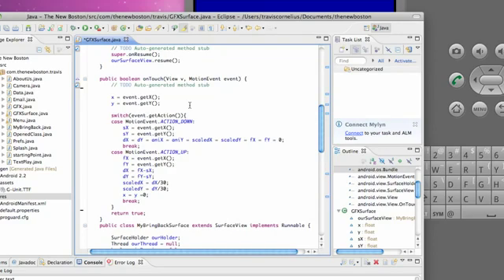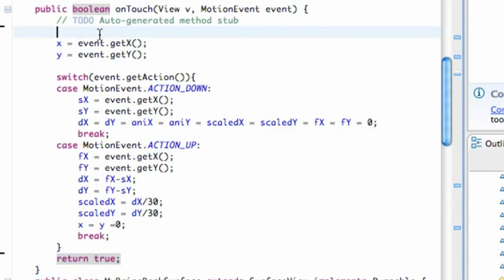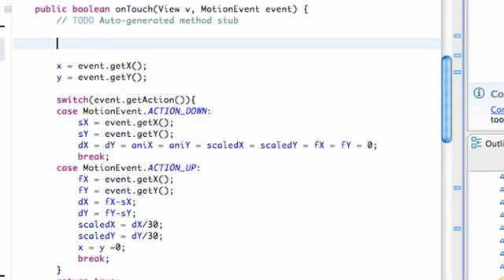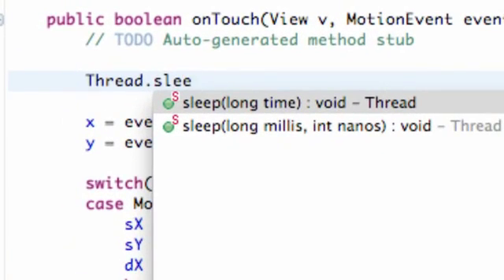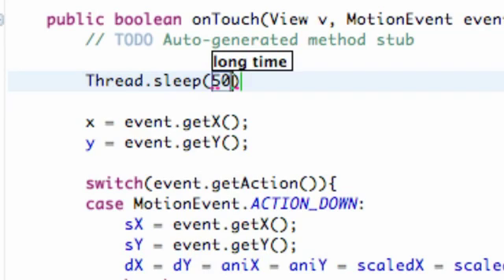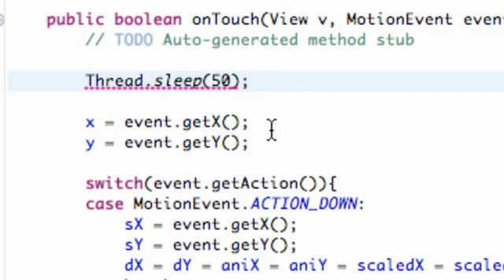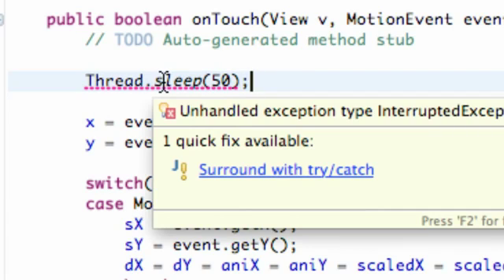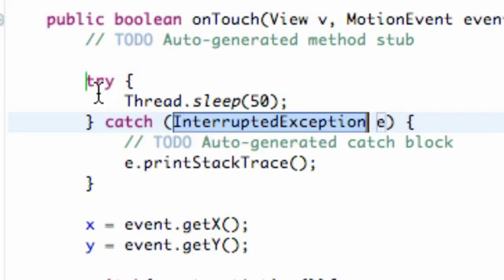Android Application Development Tutorial 77 Sleeping to Achieve desired FPS